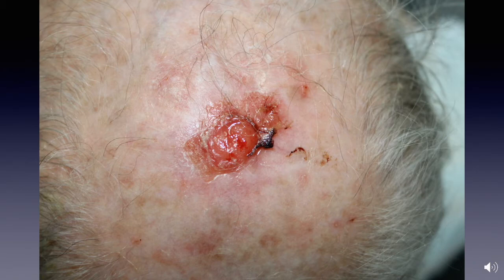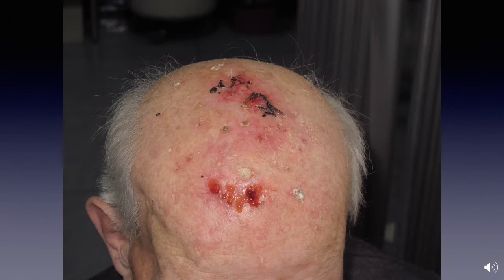Skin Cancer Update with Professor Giuseppe Argenziano (October 2019)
In this month’s skin cancer update video, Professor Giuseppe Argenziano discusses differential diagnoses for lesions on the scalp, especially in elderly people.

To learn more from Professor Giuseppe Argenziano: Enrol for the Dermoscopy Certificate Courses and Professional Diploma